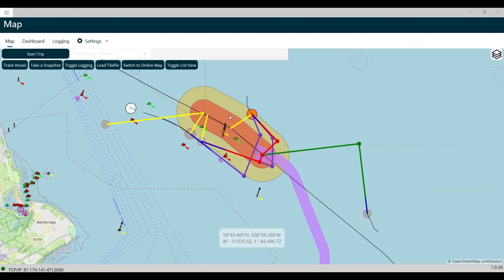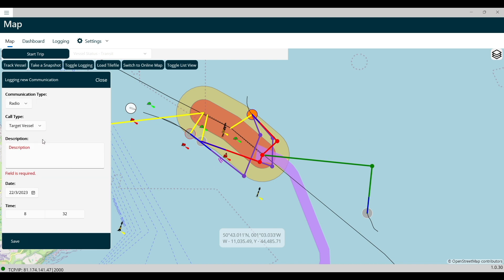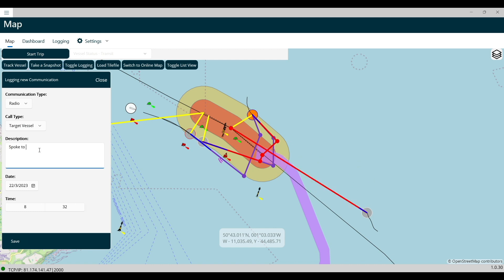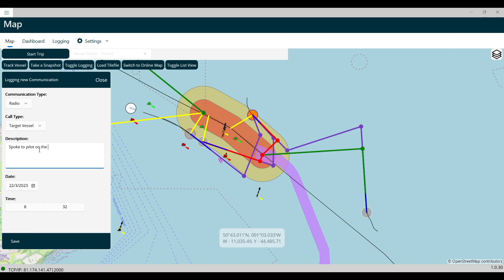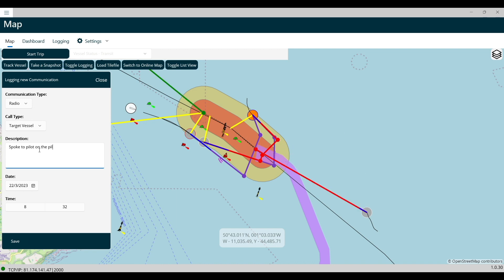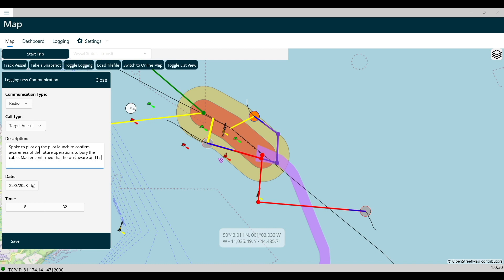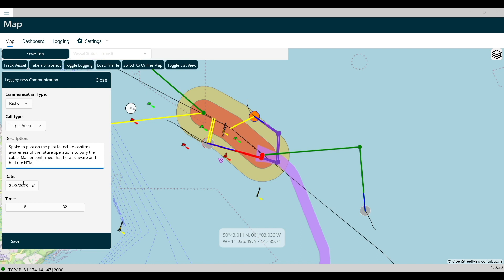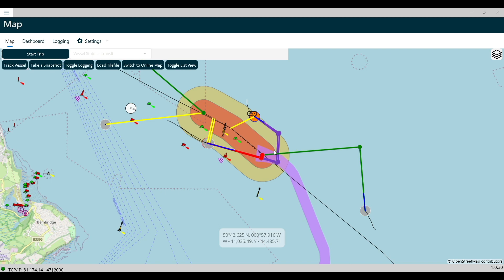Logging Communications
Watchful App is a specialist software to support vessels working on offshore projects.